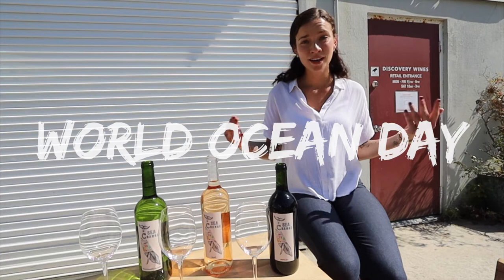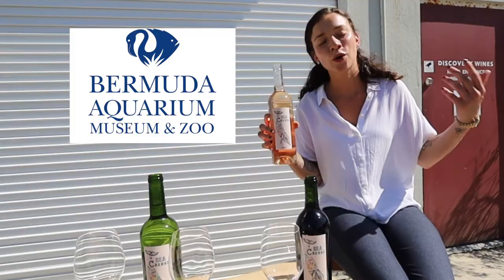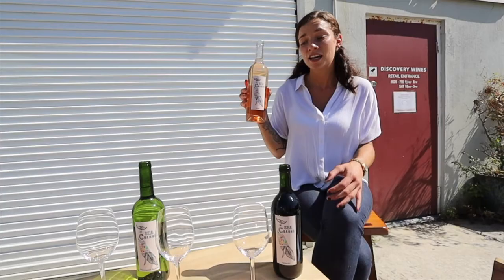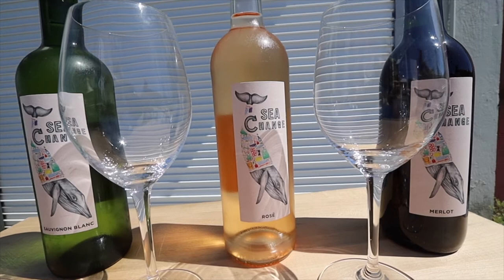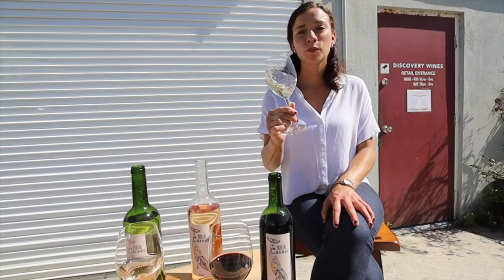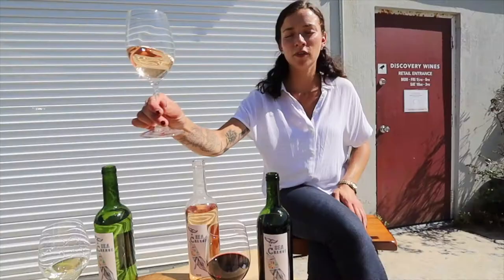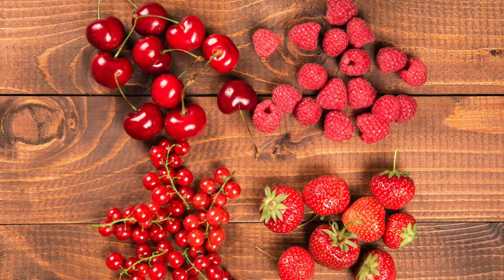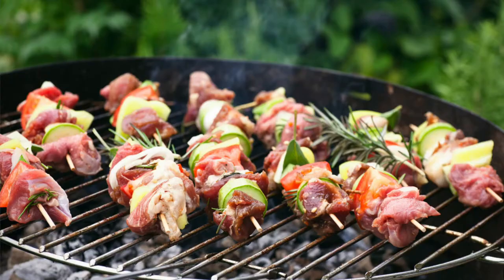Happy World Oceans Day from Sea Change Wines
At Sea Change they are passionate about two things: protecting our oceans from plastic pollution and great tasting wine. Every bottle of Sea Change helps fund ocean conservation projects across the globe and their minimal packaging reduces waste and environmental impact.

to purchase the Sea Change wine range. 25 cents from every bottle is donated to the BZS